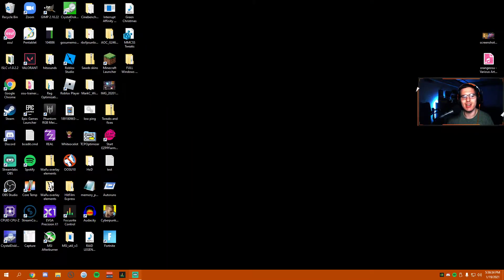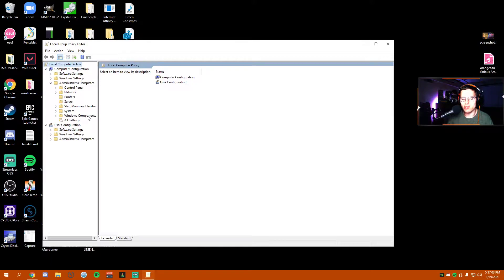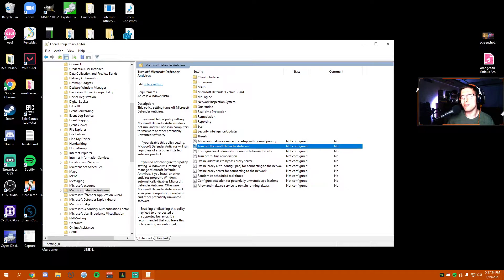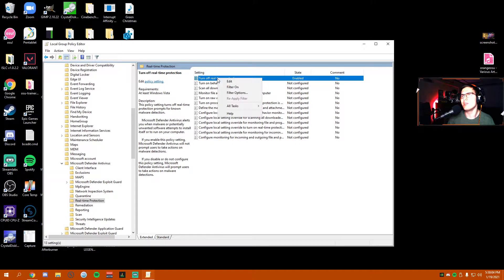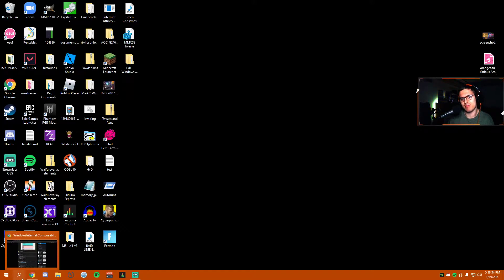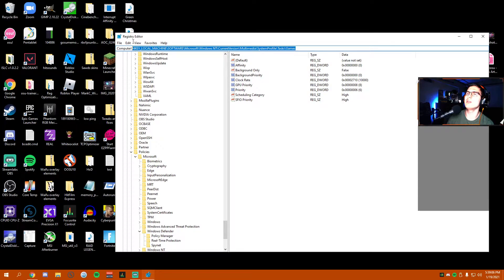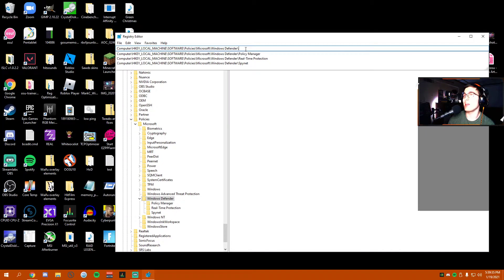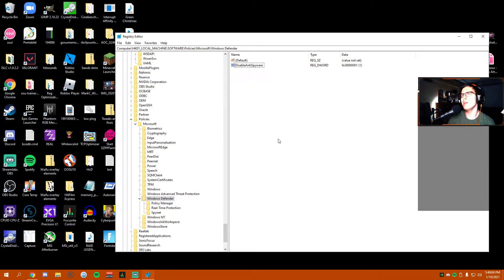How to disable windows 10 defender 2021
Regedit for home users:
HKEY_LOCAL_MACHINE\SOFTWARE\Policies\Microsoft\Windows Defender

Create new Dword32bit and name it DisableAntiSpyware and then right click and set the value to 1